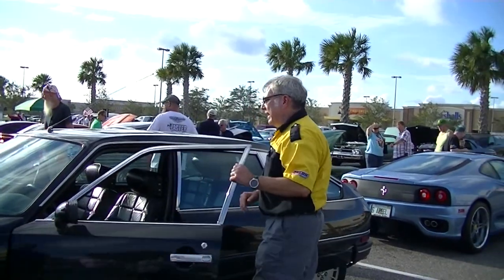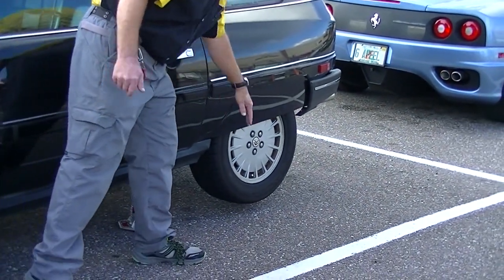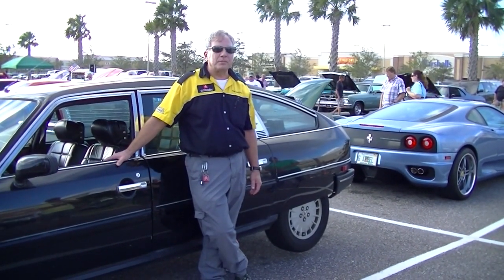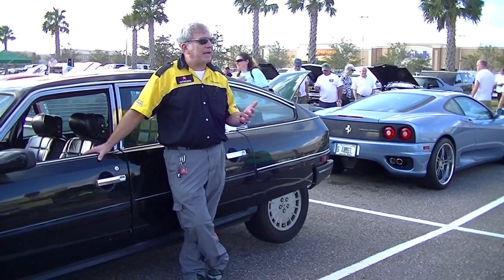Citroen CX Hydraulic Demonstration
Never seen the CarCynic at a car show? Well, now you can see the demonstration of the CarCynic's 1987 Citroen CX25 Turbo Prestige Hydraulic Suspension without ever getting off your own rear suspension.

Filmed by VMA at the 5 Guys/Mopars of Brevard Charity Car Show, September 2017.